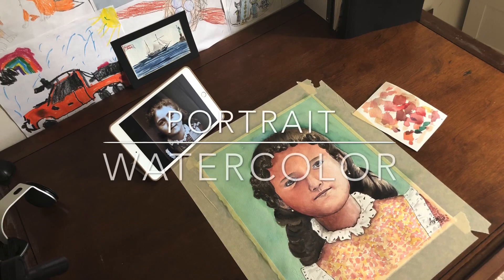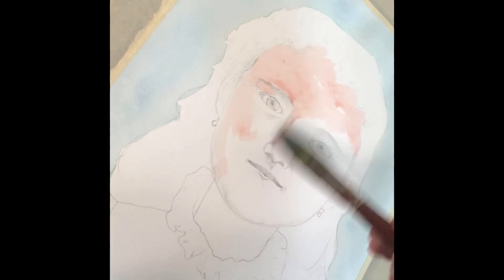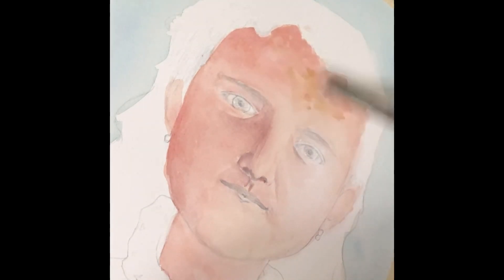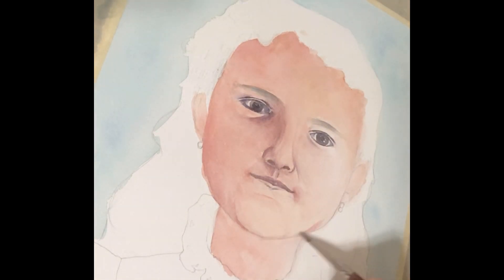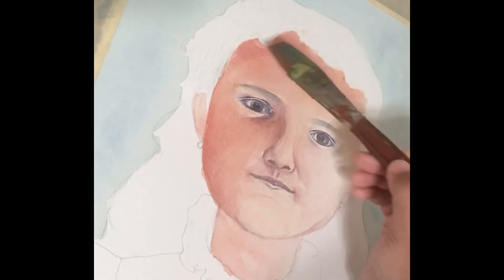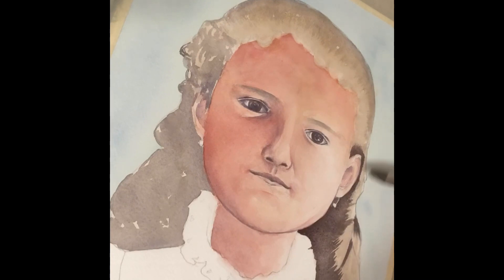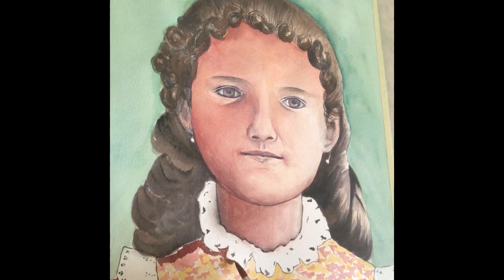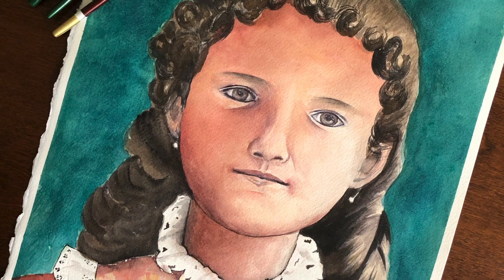Painting Realistic Portrait of a young girl's face | PAINTING TUTORIAL | HOW TO DO WATERCOLORS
How to paint a Portrait in Watercolor Easy Tutorial - Step by Step Demonstration
Watercolor Painting Tutorial - a young girl's face - Mother Teresa'a childhood pic.
Female watercolor portrait. Easy instructions to follow for beginners also.

Materials used:
Arches watercolor paper
HB pencil and eraser
Winsor Newton/ Artists’ watercolors
White sable flat brushes sizes 1,6

For skin tone:
Cadmium red, Magenta/Permanent rose, Cadmium yellow
For darker tone, add:
Ultramarine blue, Burnt umber